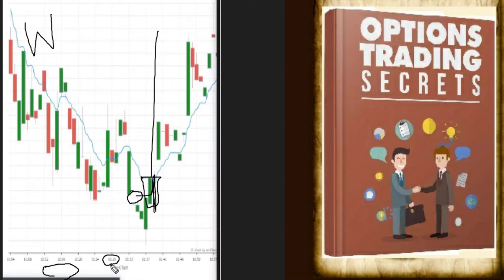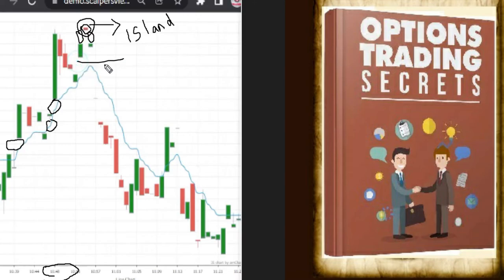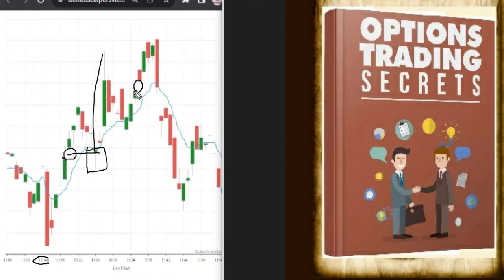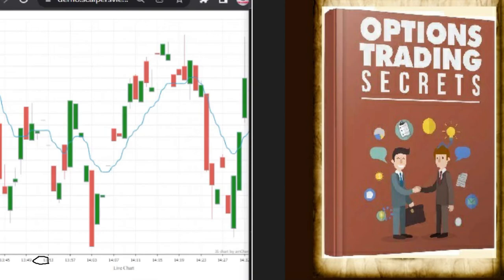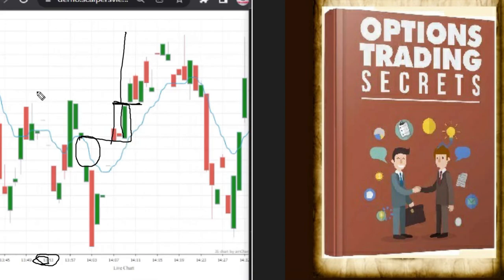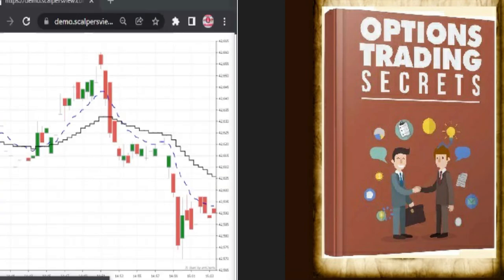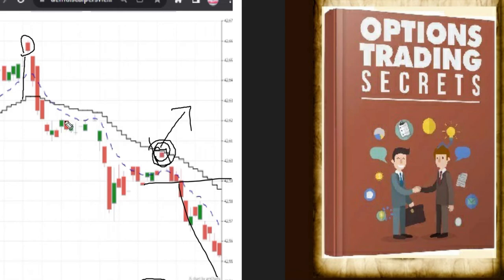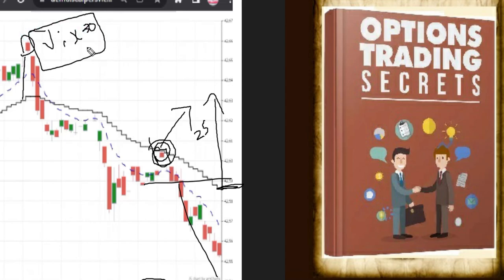How To Trade W Pattern | How To trade M Pattern Effectively | Price Action Tools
How To Trade W Pattern
 How To trade M Pattern Effectively
Price Action Tools
How To Improve Price Action Trading
5paisa stock market trading
31 stock market trading tips